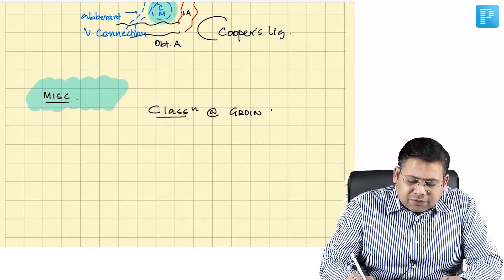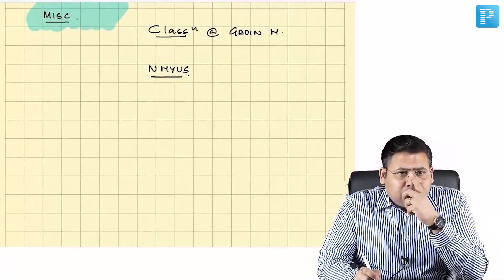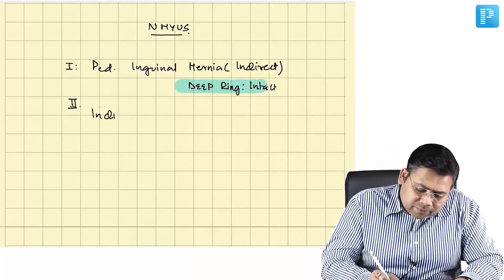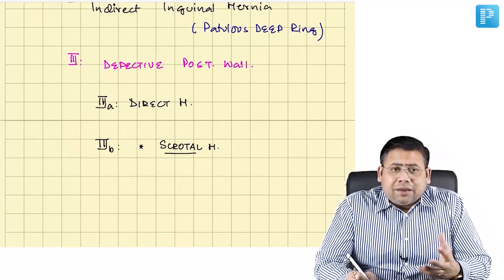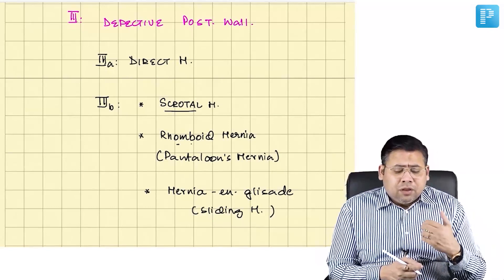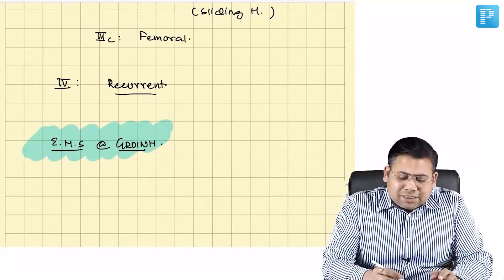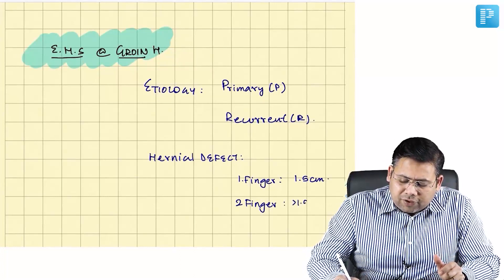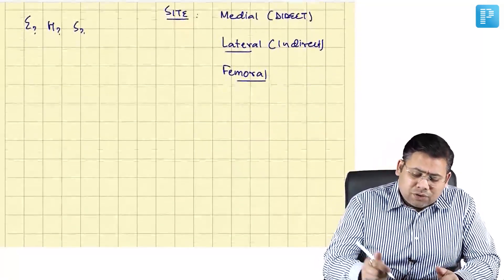Nyhus Classification of Groin Hernia | Surgery | PrepLadder NEET SS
Here’s a detailed video for all the Medical SS aspirants on Classification of Groin Hernia. In this video, Dr. Saurabh Dixit covers all the important concepts related to the topic in detail for better understanding.